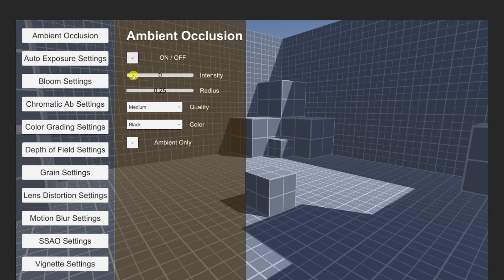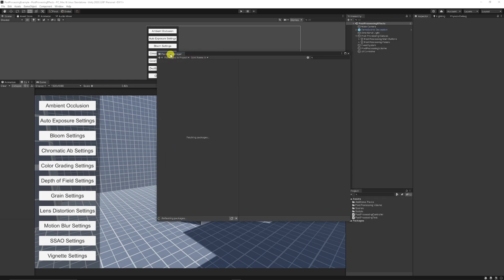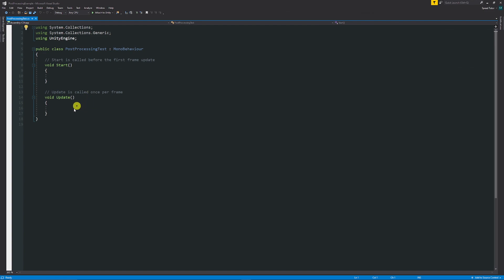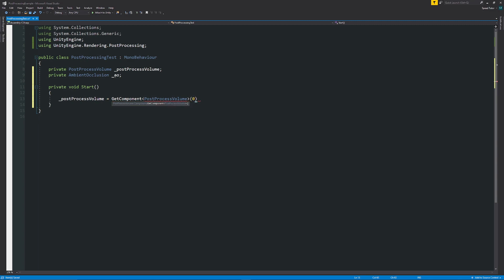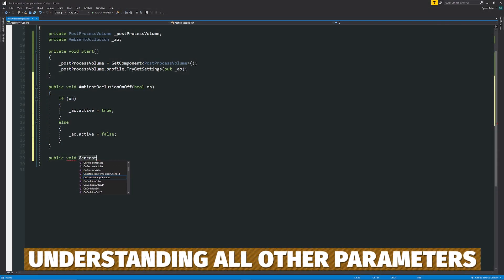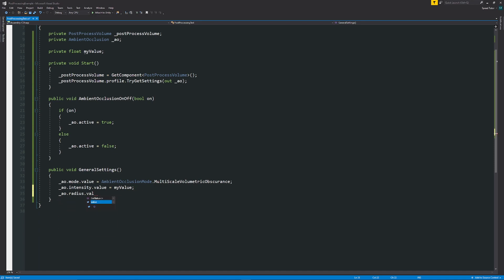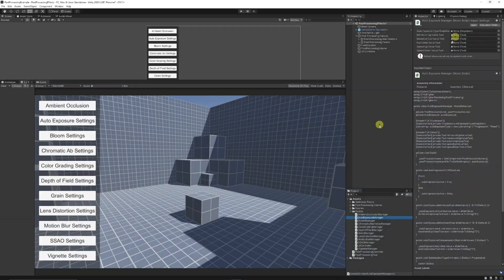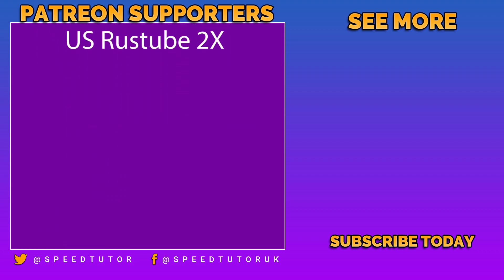Scripting Post Processing at RUNTIME in Unity (Post Processing Stack Tutorial)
This will be a general overview of how to script post processing effects at runtime in Unity. In this tutorial we'll look at setting up post processing, turning the effects on and off. Controlling each of the post processing parameters.